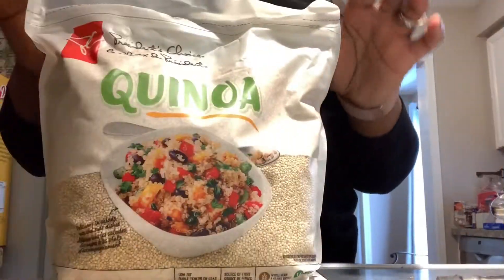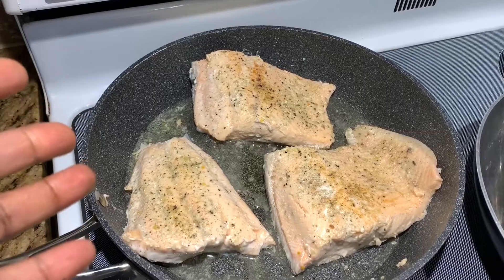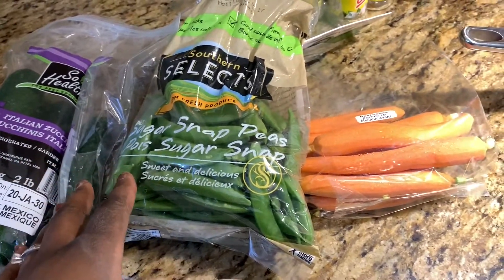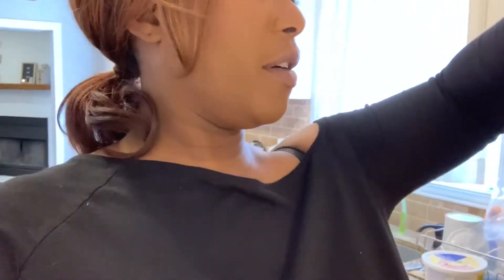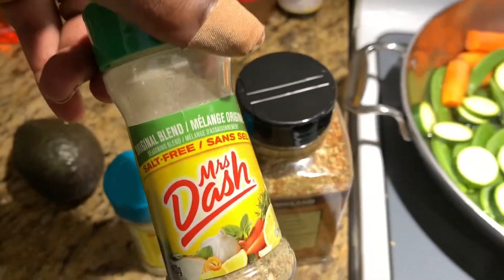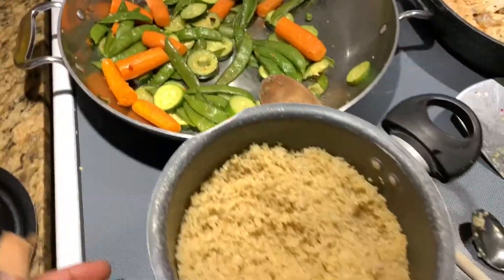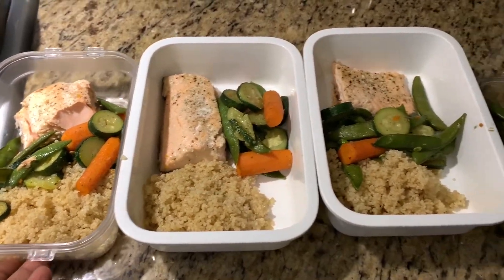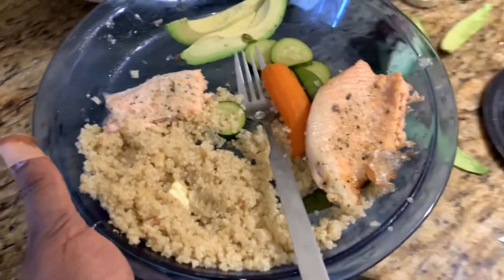WEEKLY MEAL PREP WITH ME! || Interracial Family VLOG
Hey ZFam! Today I share my weekly meal prepping for weight loss with you. So far I’ve lost just over 10lbs since beginning my weight loss journey beginning on the first of February. Hope you enjoy this! Don’t skip the vlog! 👉🏾 You’ll miss all the interesting bits!

CHECK OUT A FEW OF OUR PREVIOUS VLOGS